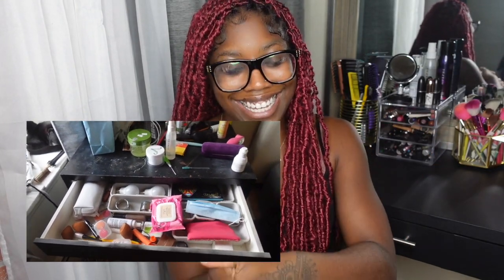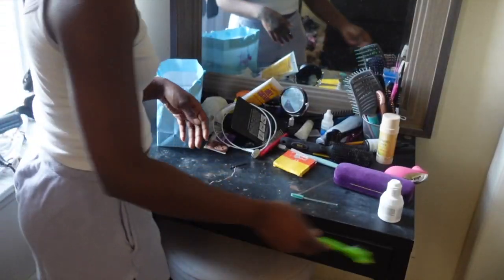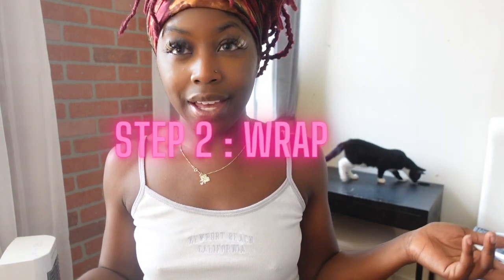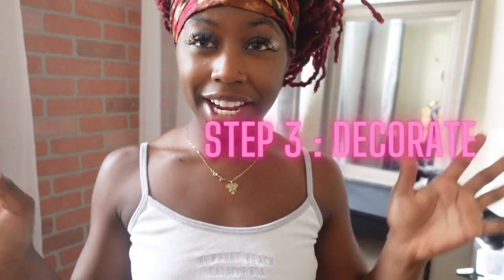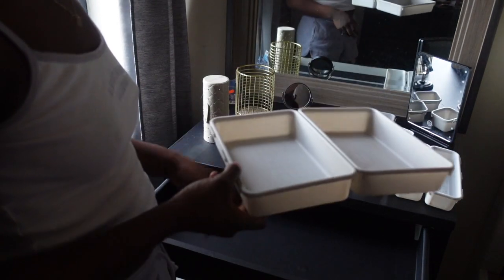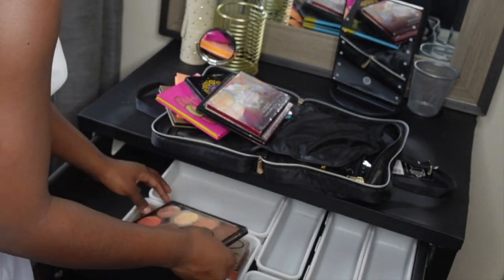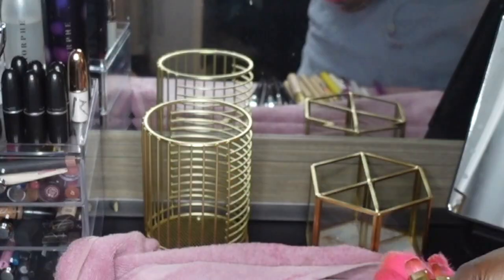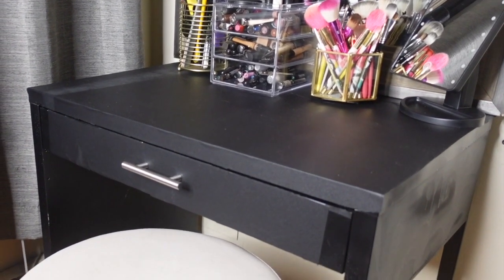EXTREME MAKEUP DRAWER ORGANIZATION| VANITY TRANSFORMATION | 5 EASY STEPS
What I used in the video:
Contact paper, wall paper smoothing kit - Amazon
Makeup brush organizer, 3 drawer clear acrylic organizer  - Home Goods
Drawer organizer - TJ Maxx